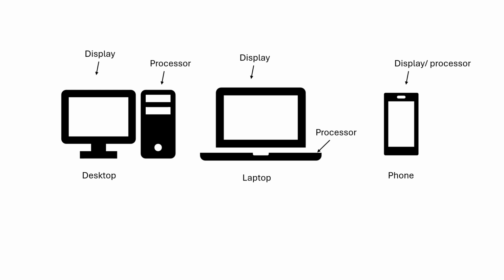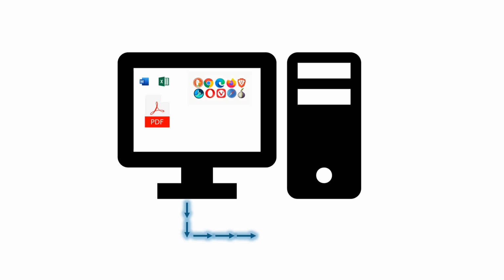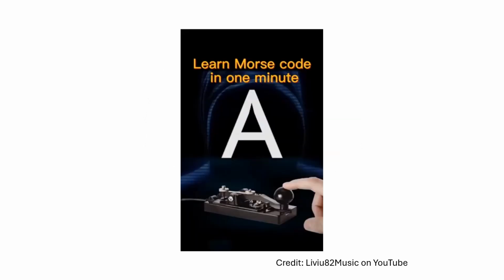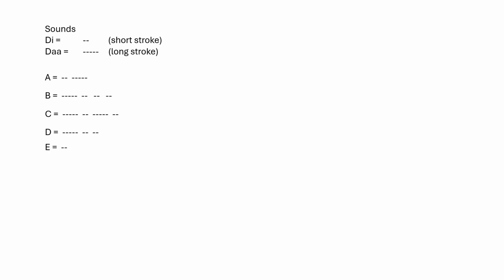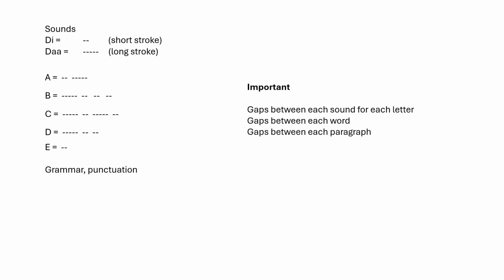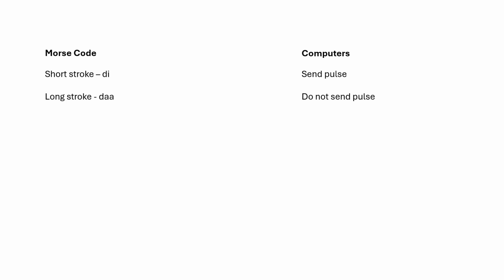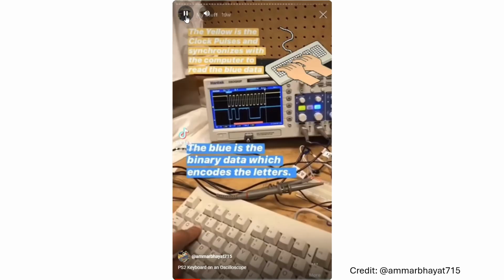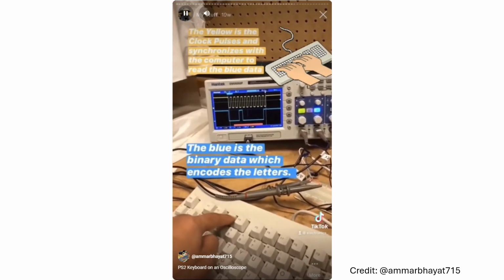Lesson 1_What is 1 and 0 in computer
This video is the first in the series of computer learning videos.

This video talks about the 1s and 0s in computer, why it is important to learn these and what it actually means. The video tries to explore how computers are a part of the evolution of communication technology.